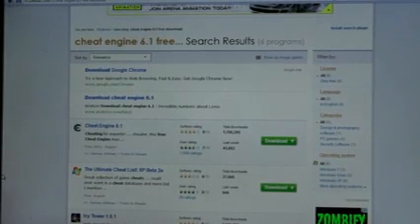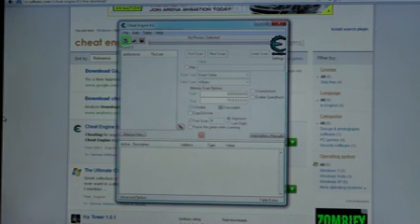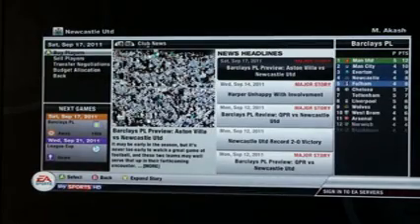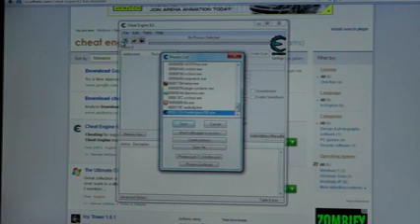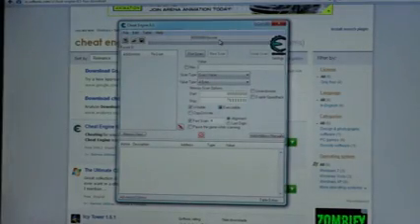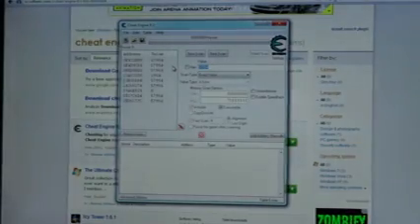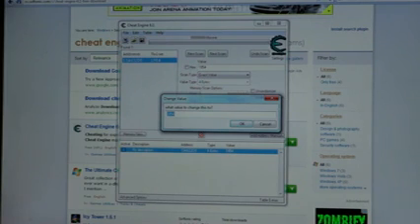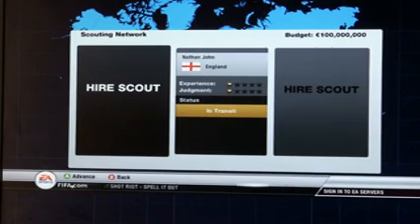FIFA 12 Career Mode Money Cheat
This tutorial will show you how to hack your Fifa 12 career mode so as to get unlimited funds